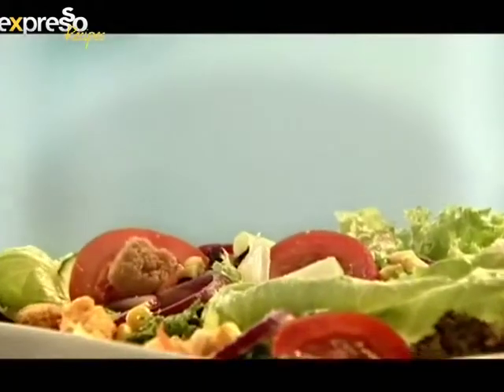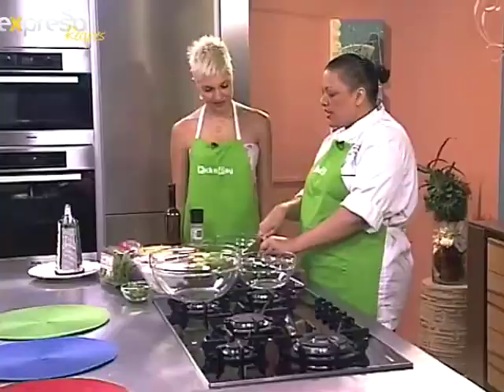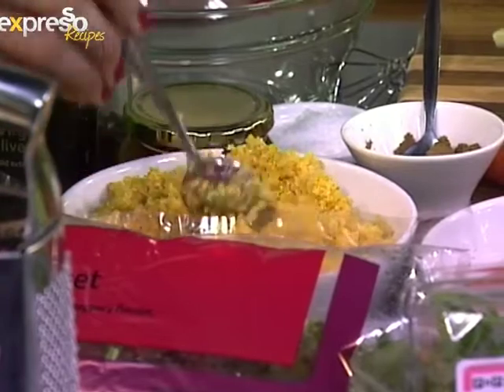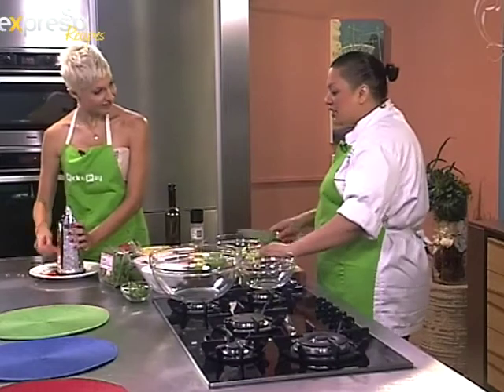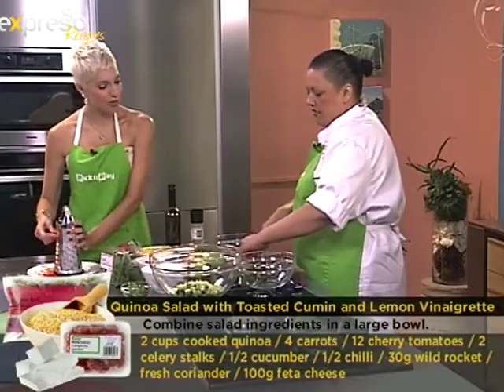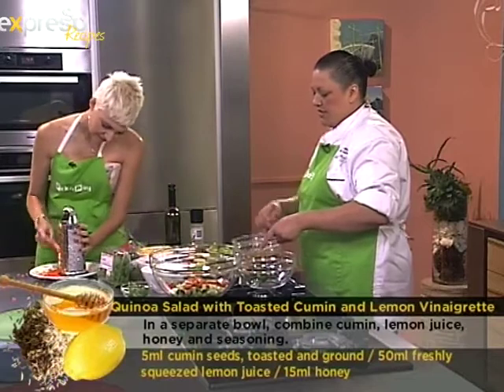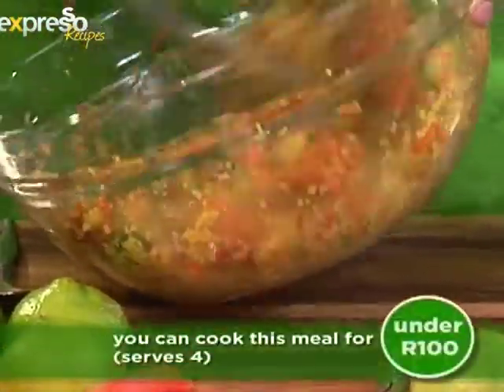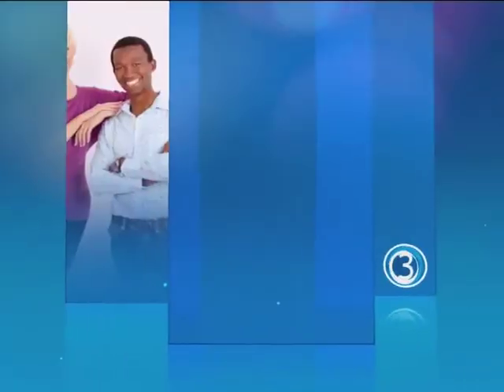Quinoa Salad with Toasted Cumin and Lemon Vinaigrette on eXpresso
RECIPE BY MALIKA VAN REENEN

Serves 4

2 cups cooked quinoa
4 small carrots, grated
12 cherry tomatoes, halved
2 stalks of celery, finely sliced
1/2 cucumber, seeds removed and sliced
1/2 green chilli, finely chopped
30g wild rocket
A few sprigs of coriander, finely sliced
100g feta cheese

For the Lemon & Cumin Vinaigrette
5ml cumin seeds, toasted and ground
50ml freshly squeezed lemon juice
15ml honey
salt & freshly ground black pepper
100ml olive oil

11 Jan 2012